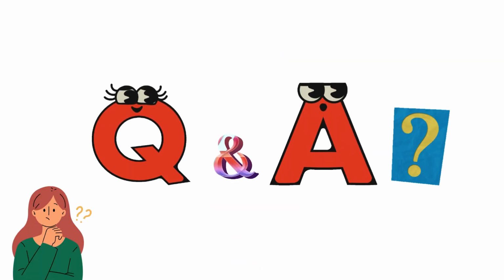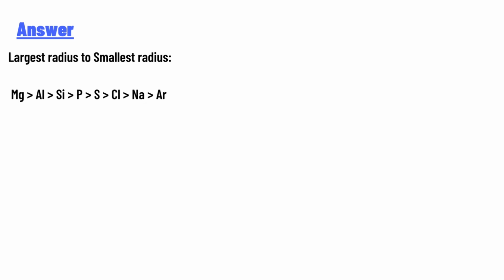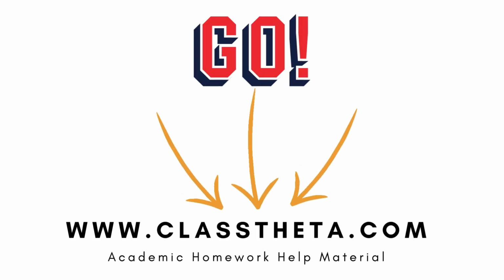Arrange the elements according to atomic radius.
Largest radius to Smallest radius
Answer Bank
Na Al Si CI
Mg Ar S P